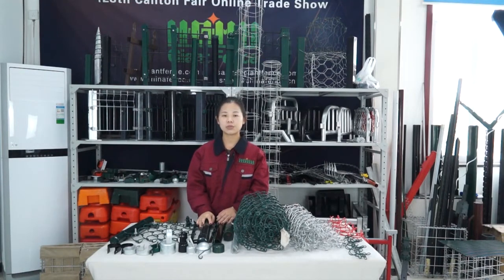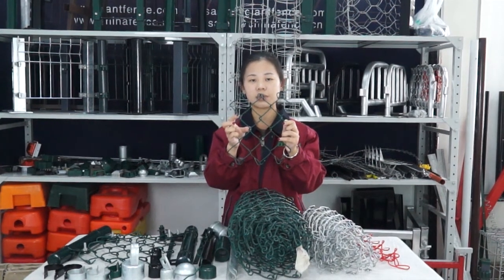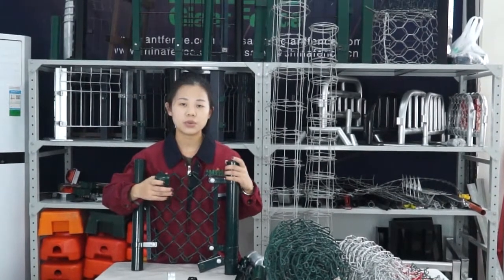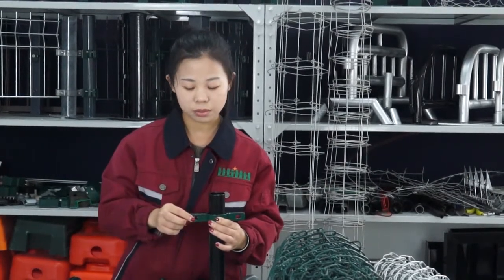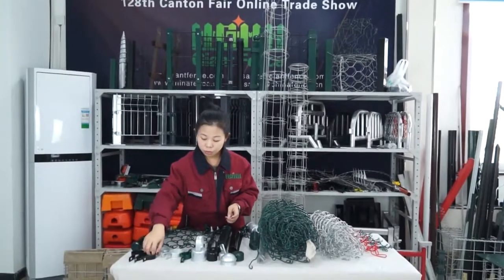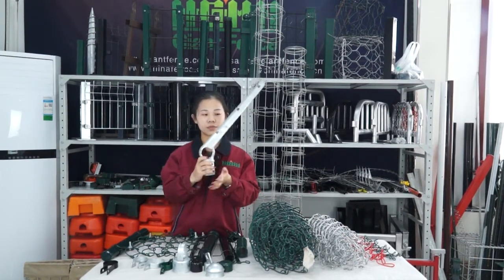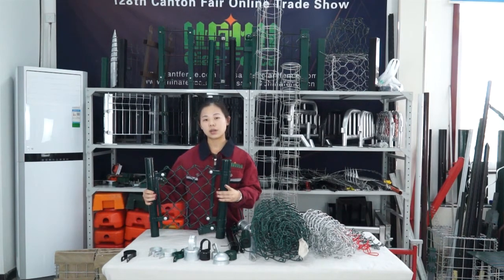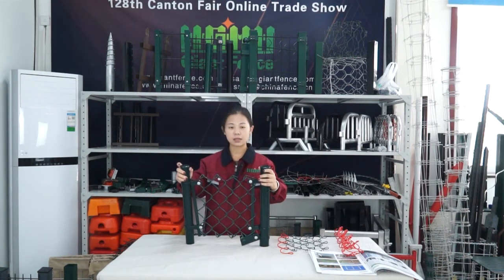Chain link fencing instruction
Chain link fencing instruction with posts and kinds of fittings